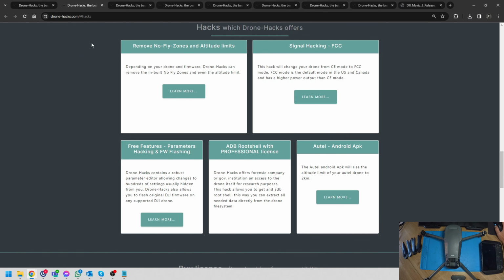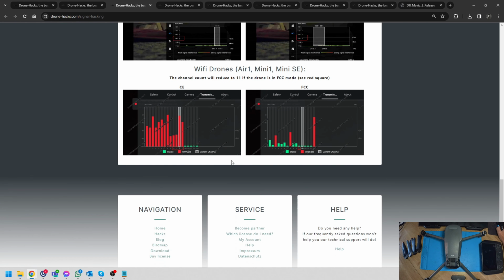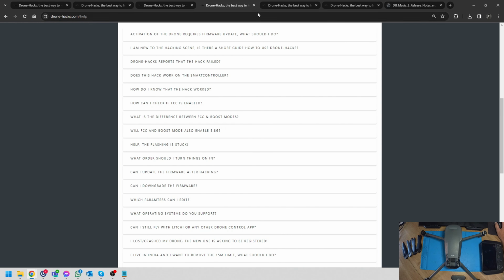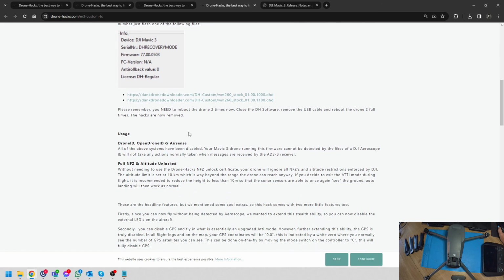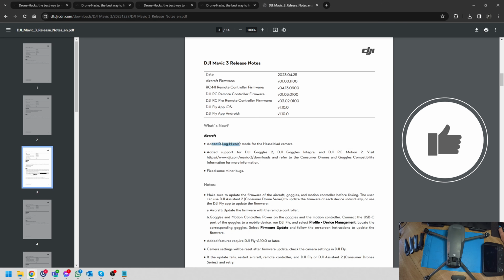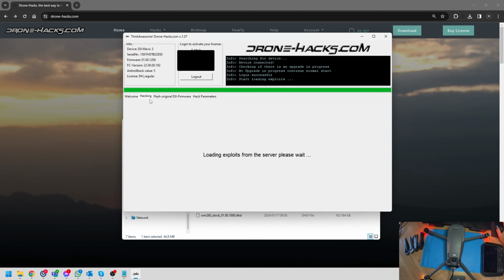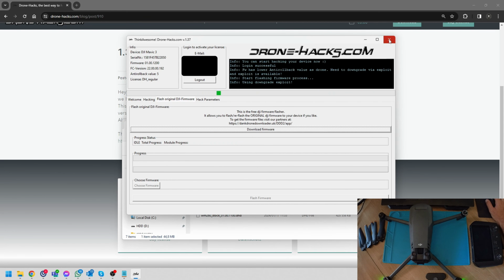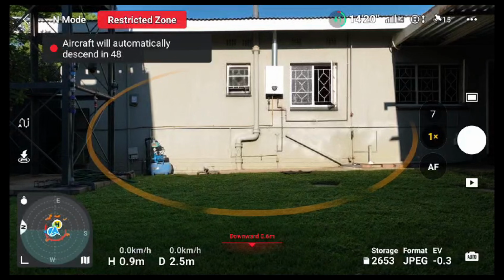Drone-hacks 1.38 - Added Mavic 3 support!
This is a complete walkthrough or tutorial on how to use Drone-Hacks to unlock your DJI drone.
Please take a look at the chapters below if you'd like to skip to the parts that you need. I really do recommend watching the entire video though as there are lot of information that you might need or that you can pass on to someone else.

Dronehacks also offers you the ability to downgrade DJI firmware, remove the 15 altitude limit in India, enable fcc mode, edit parameters like low battery warning and remove no fly zones. Being able to remove nfz form dji drones is amazing.

Get off your butt and go get yourself into the air!
DJI Mavic 3 flymore
DJI Mavic 3 flymore kit only
DJI Mini 2 SE Flymore
DJI Air2S Flymore
DJI Goggles 2
DJI Integra
DJI FPV Racer
DJI FPV Backpack
DJI FPV Case
DJI FPV Flymore kit

DJI Avata
DJI Avata case
DJI Avata flymore kit
DJI FPV Controller 2

DJI Integra and Motion Controller 2
DJI Motion Controller 2

Safety against lipo fires:
Lipo Fire Extinguisher
Lipo safe carry bag

0:00 - Intro
0:24 - How to get Drone Hacks
2:03 - Birdmap - What drones are supported
4:42 - Available mod explanations - Signal Hacking, NFZ & Altitude limit removal
7:53 - Firmware update/downgrade and Parameter modding explanation
8:31 - DH companion app for Android
8:45 - How to Use page on the website has all the info you need
9:56 - Download the drone-hacks application
10:33 - Only the Mavic 3 support has been added, no Mavic 3 classic or Pro support!
11:42 - What you will need to mod the Mavic 3
15:06 - All the features available for the Mavic with this mod!
18:35 - What features will you lose if you roll back to the supported firmware version.
21:10 - Install the necessary drivers and software
22:28  - Open the drone-hacks application
25:00 - The hacking tab will tell you what needs to be done next.
27:04 - If the firmware does not complete flashing in 10 minutes
28:55 - Firmware flash successful
31:25 - DJI FLY or Go4 app to confirm that the mod has been loaded
32:46 - Extra mods for Mavic 3 only
33:22 - Example of how the mod works in a No Fly Zone and some quirks to the mod.

For more information on how Drone Hacks works go check out my good friend's channel, Flymymavic

╔ ╡My Gear╞ ╡
║ ► DJI FPV Goggles 2
║ ► DJI Integra
║ ► DJI O3 Air Unit
║ ► FPV Drone - GEPRC Mark 5
║ ► FPV Drone - GepRC Smart 35 HD
║ ► FPV Drone - DJI FPV Racer
║ ► Radio Controller - Radiomaster Boxer Transparent
║ ► Battery Charger - ToolkitRC M6DAC
║ ► Lipo Batteries
║ ► Camera Drone - Mavic Air 3
║ ► Action Camera - Insta360 Go 3
║ ► Editing machine - HP Omen 17.3"
║ ► 3D Printer

╠╗║╚╝║║╠╗║╚╣║║║║║═╣ I Really Appreciate Your Support!